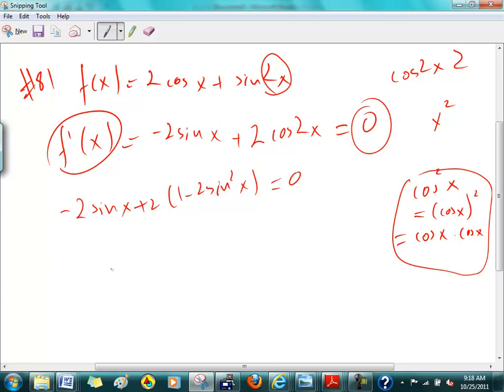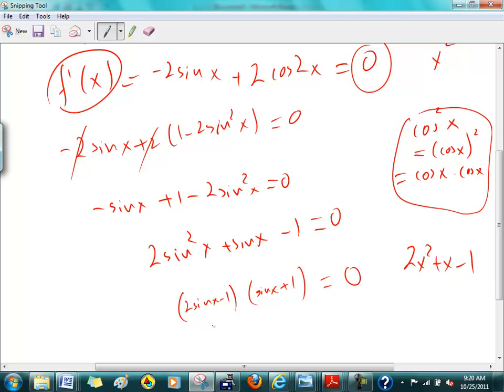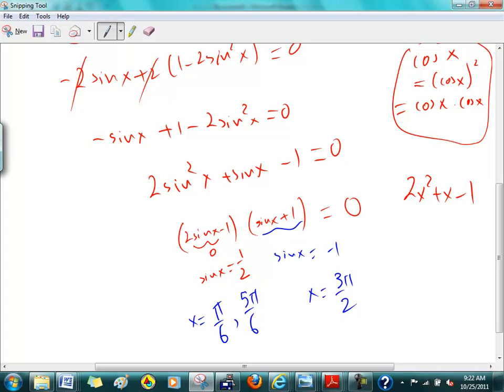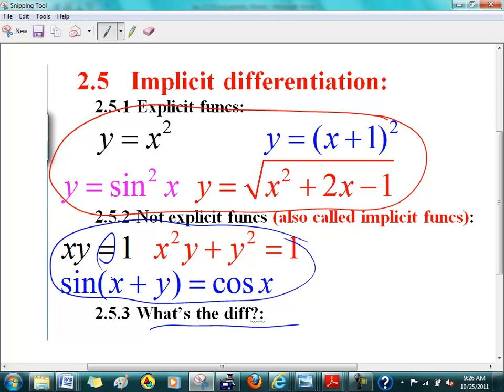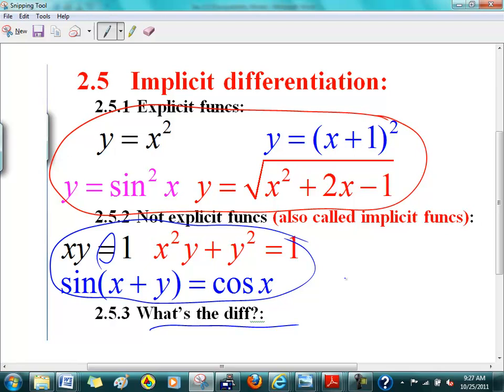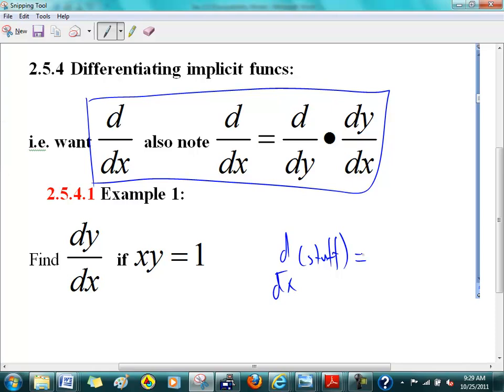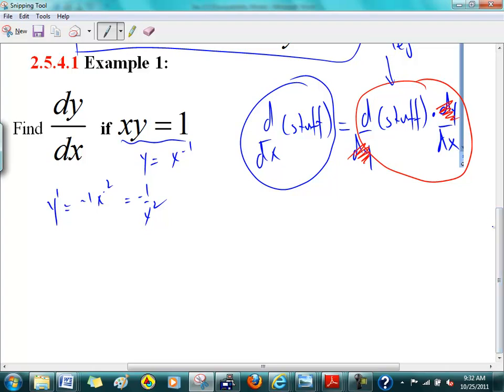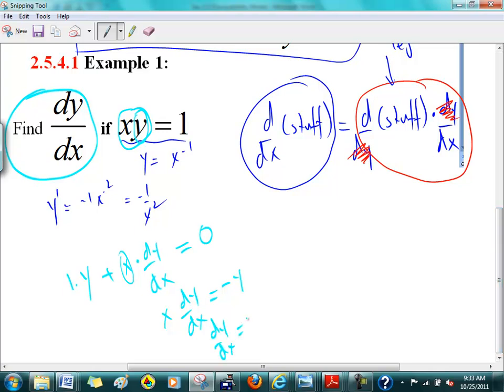2.5 day 1.2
Implicit diff